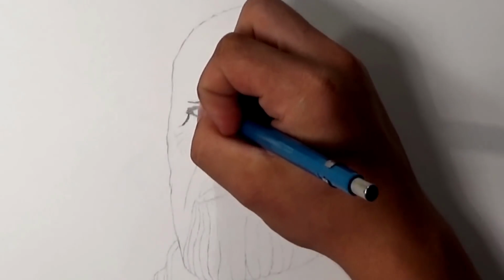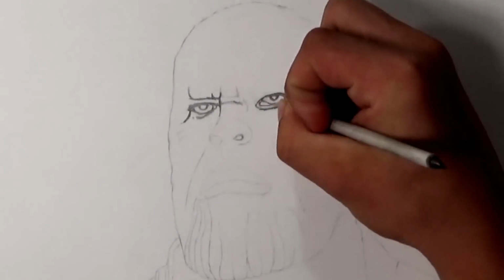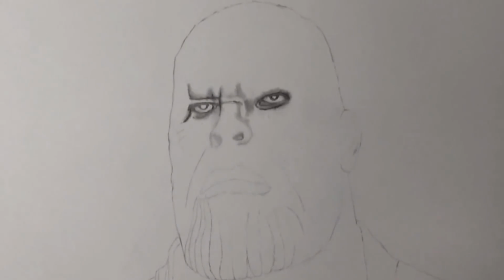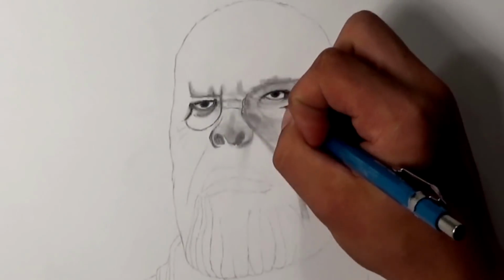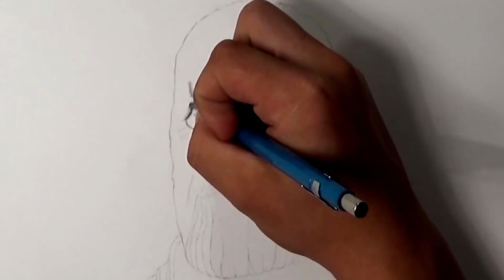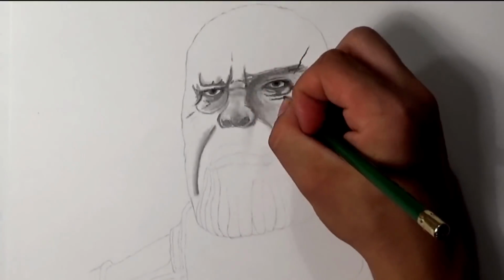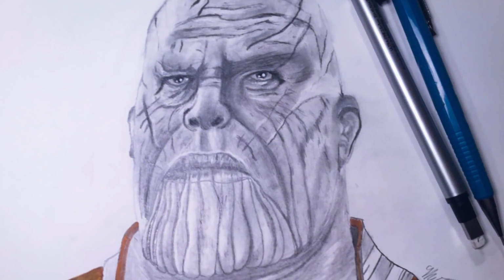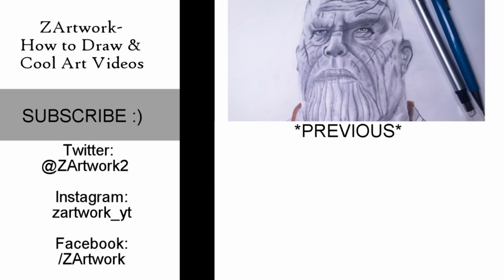Drawing of Thanos from Avenger Infinity War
Drawing Thanos from Avenger Infinity War

Hi everyone, this drawing of Thanos was inspired from the Avengers Infinity War movie.  I had such a fun time drawing Thanos because I was able to blend my pencils with my copic markers.  Thanos was quite difficult to draw taking roughly three hours to complete! Also, I am looking for a partner on my YouTube channel who can post on my channel every Wednesday.  I thank you all so much for your support and hope you enjoyed this drawing of Thanos from Infinity War

A Most Violent Man- Chrisian Nanzell
Galatic Battles 2- Johannes Bornlof
The Event Horizon- Johannes Bornlof